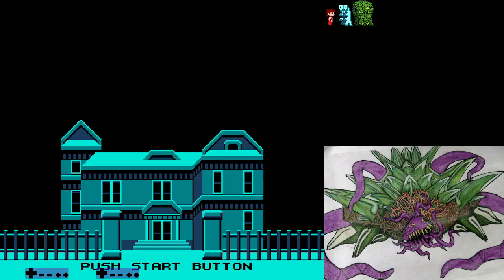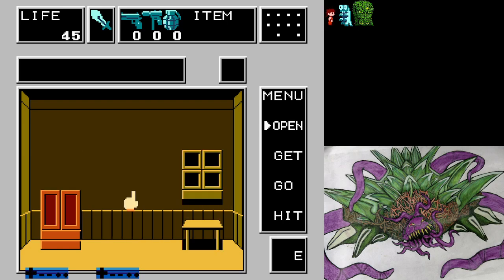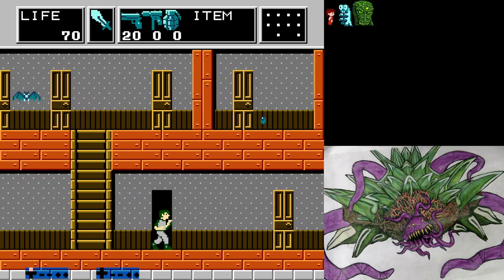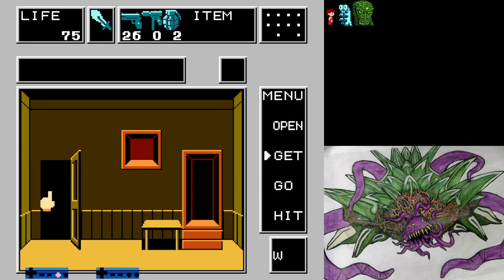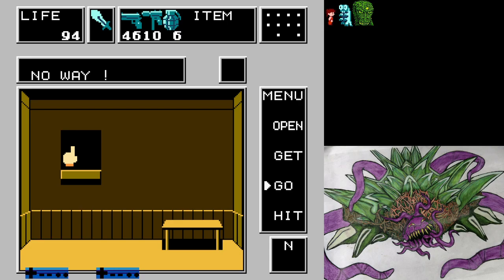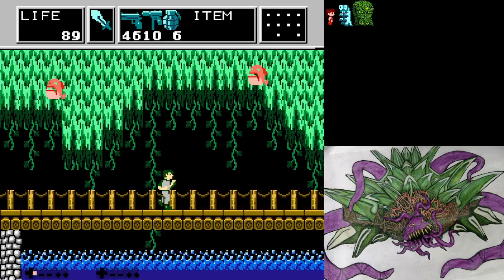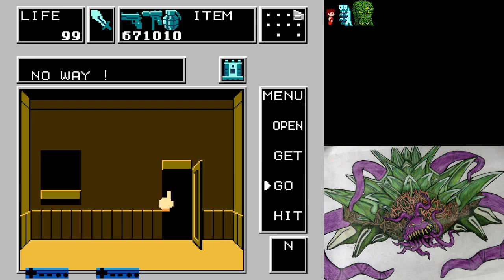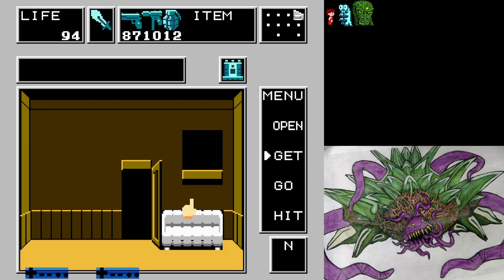Let's Play Dr. Chaos: 01 - A Boss almost as Cool as Bob the Goldfish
In this episode, Mike heads into his Uncle's?...Brother's?...Cousin's?...well some relative's mansion and tries searching for Narnia, but instead finds a jungle of demons, bats, fish, and some cute but deadly alien who loves knock-knock jokes, water polo, and the taste of gun powder. Will Mike make a new lifelong friend, or will he find joy in being cruel to alien critters. only time will tell.